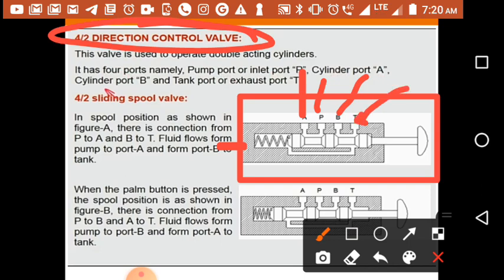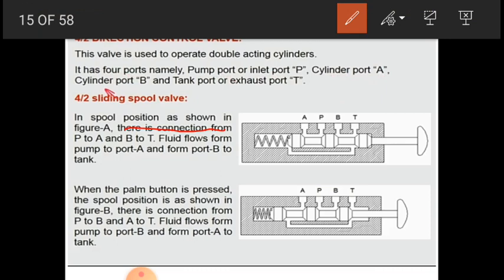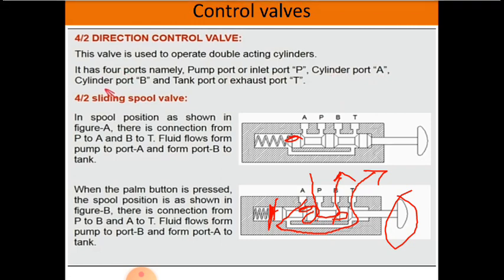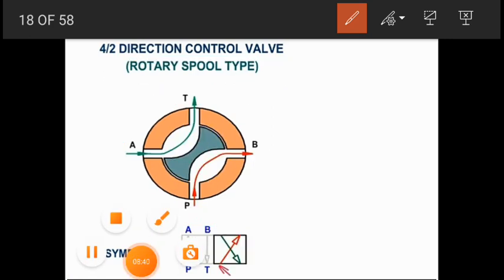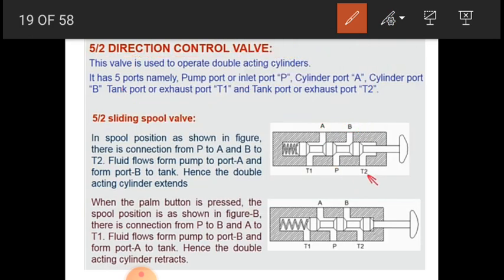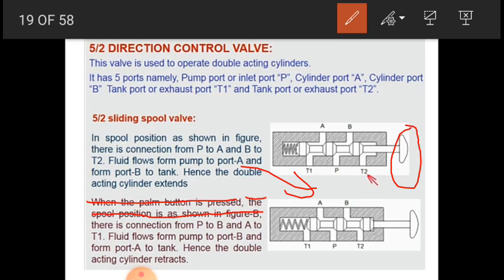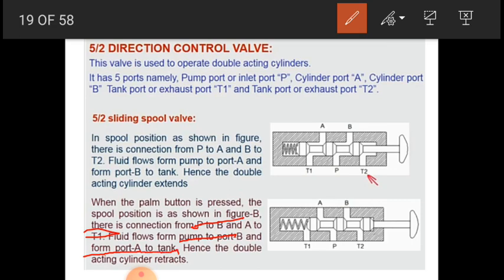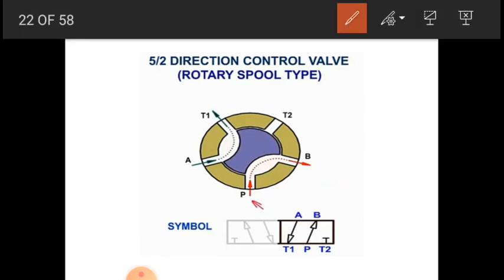Fluid Power Engineering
Module 3 -DCV contd